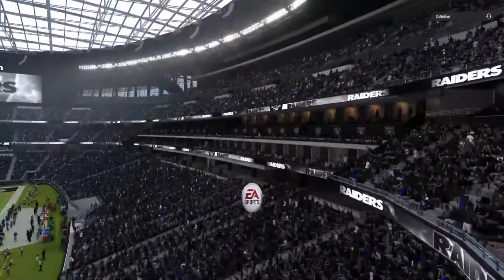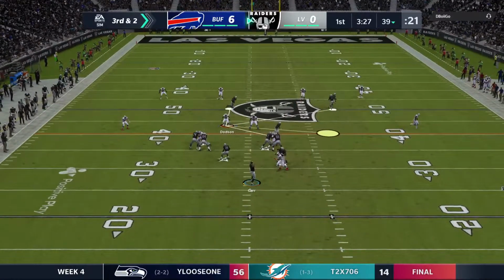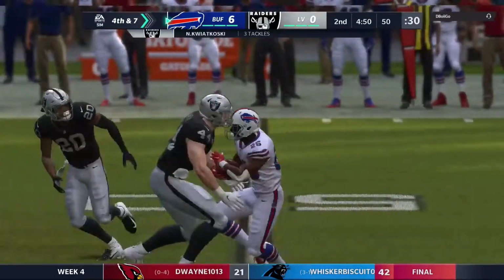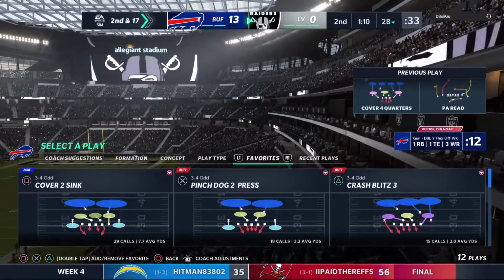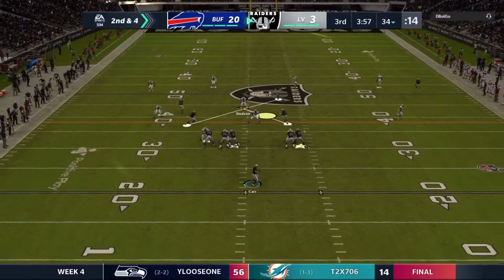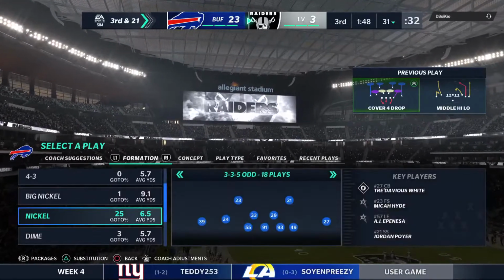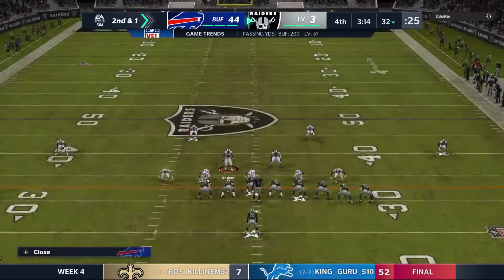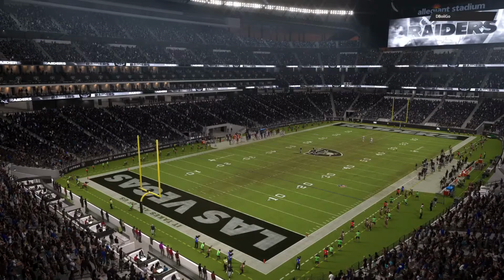Die Hard Bills vs Raiders